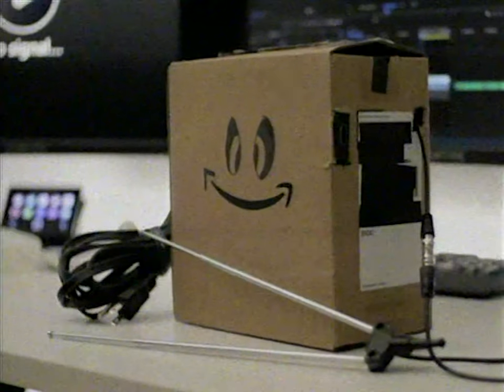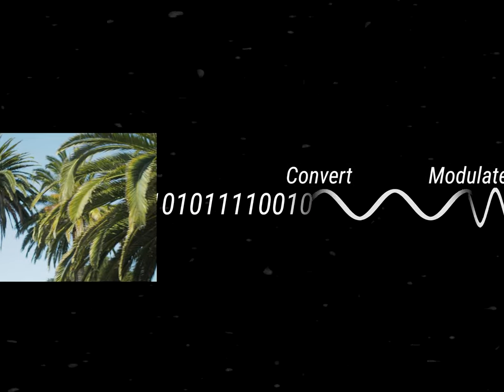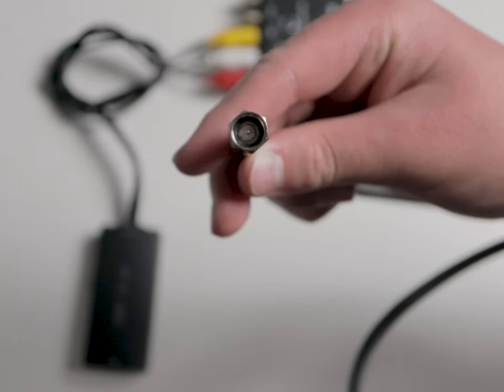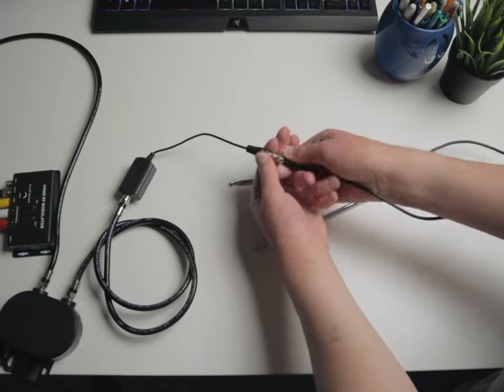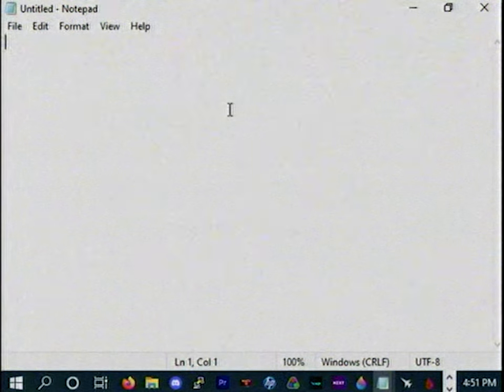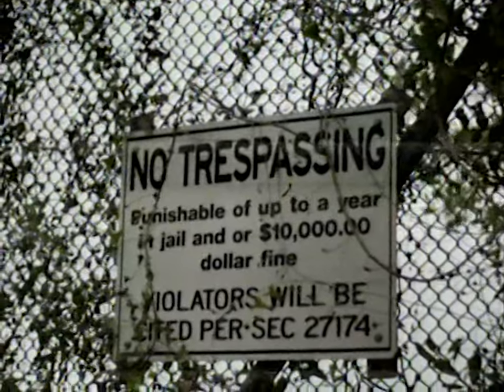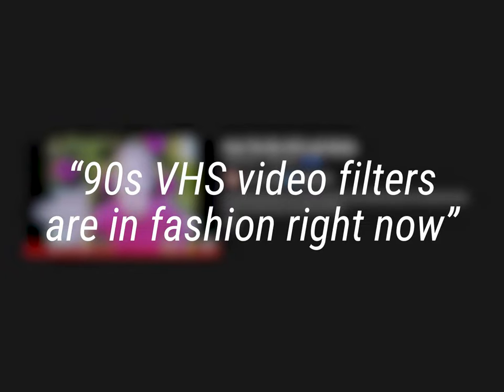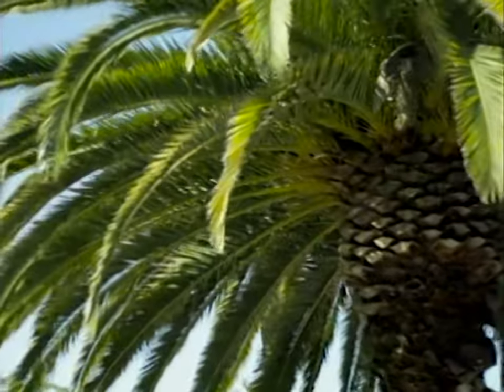Building a 1950s TV Transmitter!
In this video, I built and tested a 1950s analog TV transmitter. In the 50s, color TV was standardized and hasn't changed much since then. Sadly, the FCC required all high power TV stations (at least in the US) to shut down their analog broadcasts. I kind of felt sad that such a cool technology had to go away, so that's why I built this! In this video, I show how I built it and also show some cool tests.
HDMI to Composite Converter
Antennas - (For mine, the shipping was terrible. Any TV antenna will work fine.)
FM Radio Transmitter (Creative Commons)
TIMESTAMPS
[0:00] - Intro
[0:51] - How the Transmitter Works
[1:06] - Parts Needed
[1:19] - Building the Transmitter
[2:48] - Moment of Truth
[3:05] - More Info
[3:57] - Test Clips
[4:09] - Dynamic Range
[4:26] - Final Thoughts
[5:43] - Thanks for Watching!